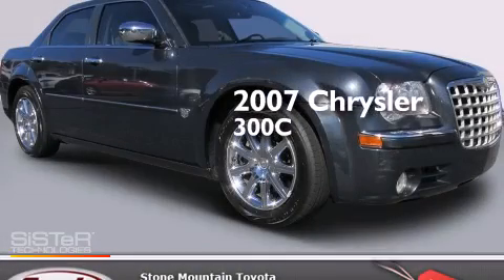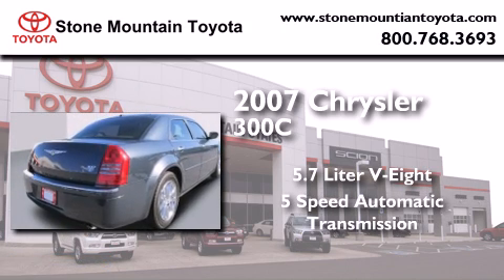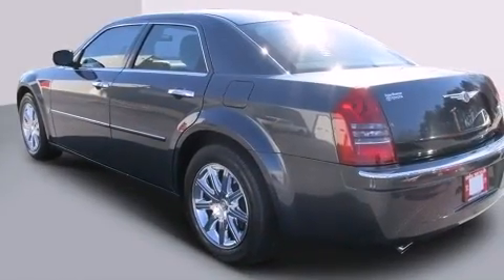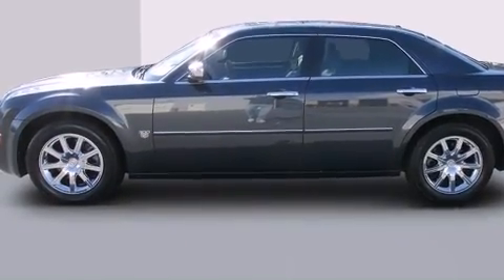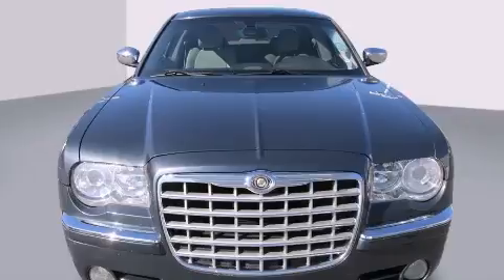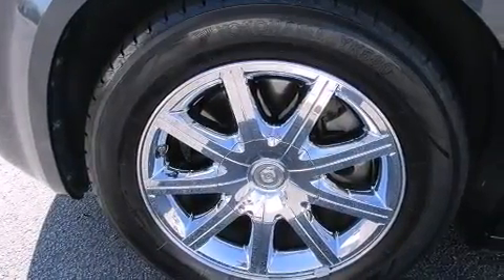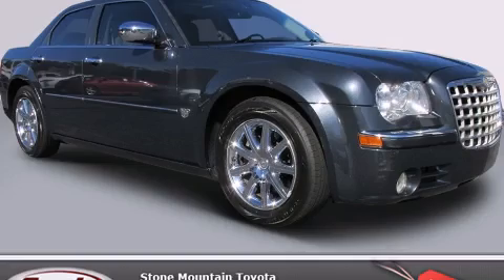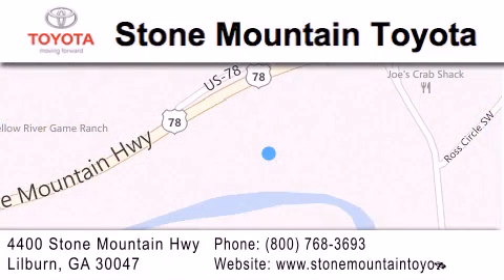Pre-Owned 2007 Chrysler 300C Lilburn GA 30047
We have been honored to serve the Lilburn GA area , we promise that your experience at our dealership will exceed your expectations ! Year : 2007 Make : Chrysler Model : 300C Engine : 5.7L V-8 cyl Trans . : 5 Speed Automatic with auto-shift Exterior : Silver Steel Metallic Miles : 100,893 Interior : Graystone Leather Stock : M7H873462 Stone Mountain Toyota 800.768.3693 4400 Stone Mountain Highway Lilburn , GA 30047